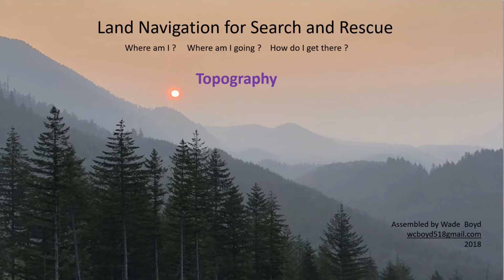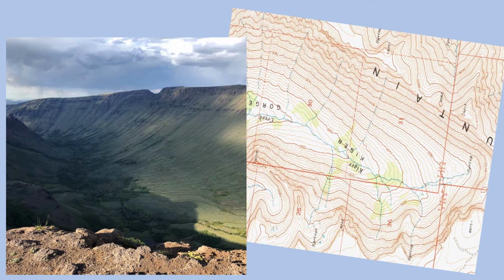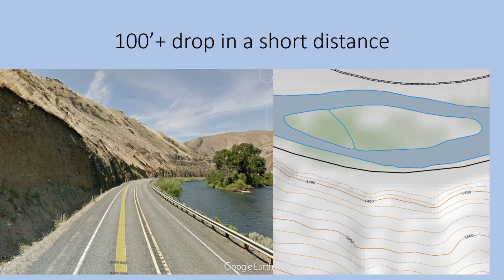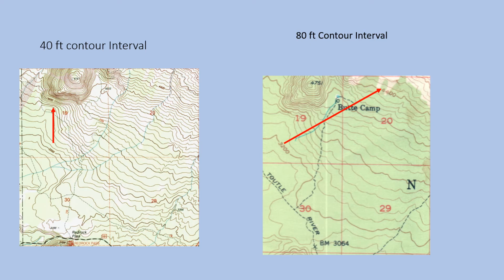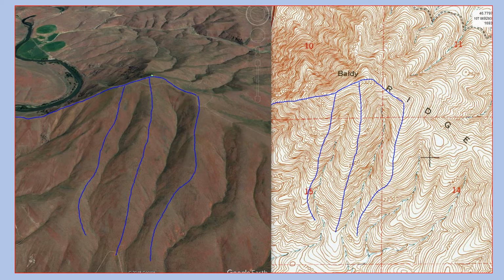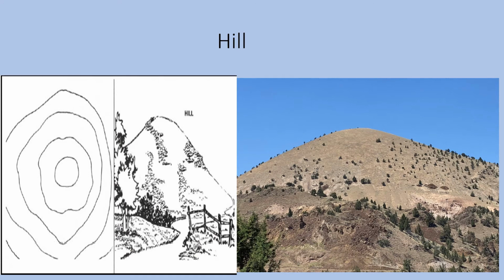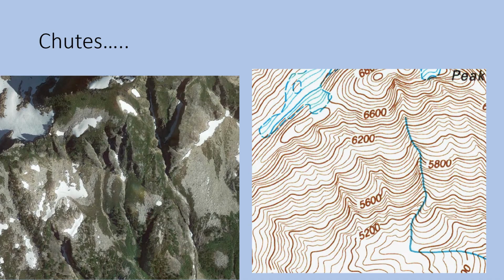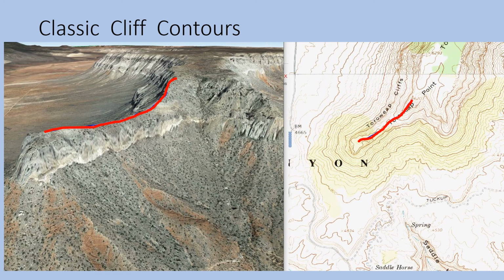Topography 1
Land Navigation for Search and Rescue... Topography